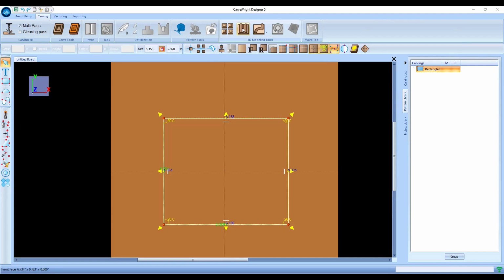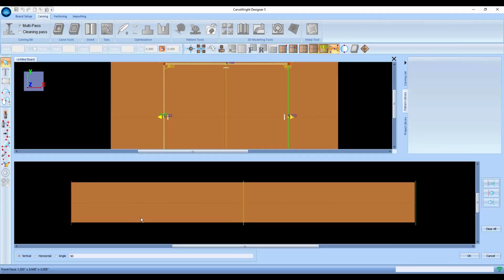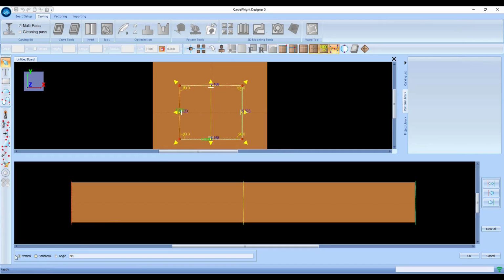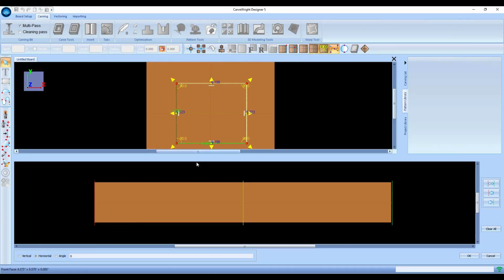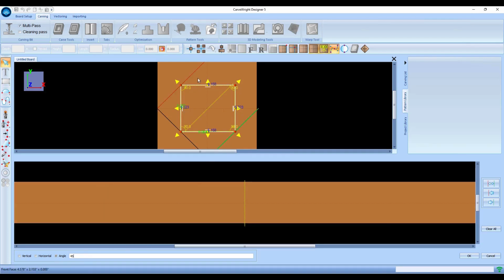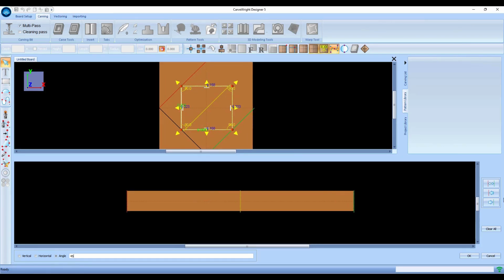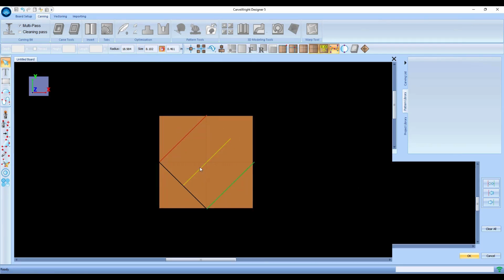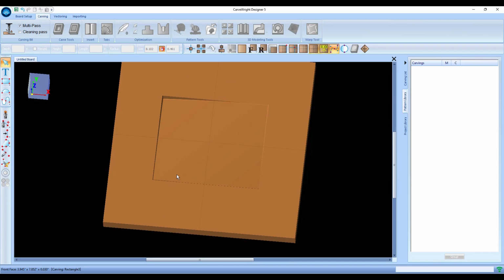Designer - Modeling Suite - Extrude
The Extrude tool allows a profile to be extruded along the inside of a closed vector shape. The angle of the extrusion can be adjusted by setting horizontal, vertical, or setting a custom angle.